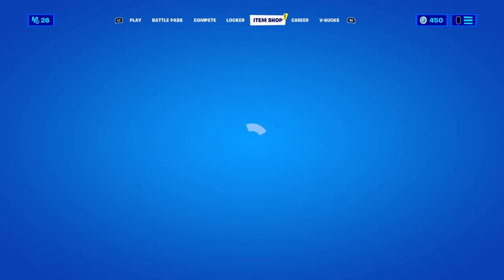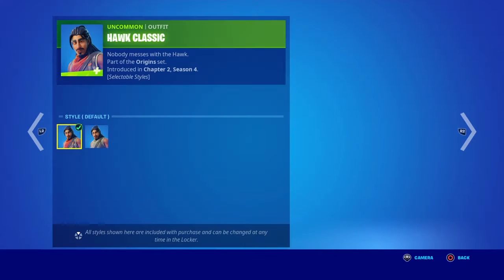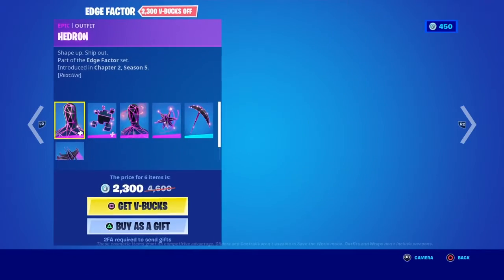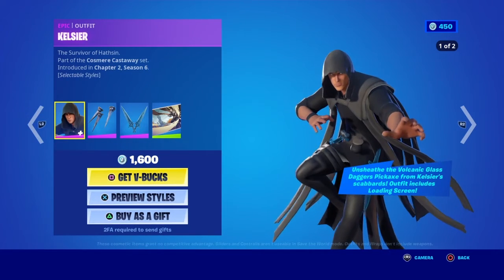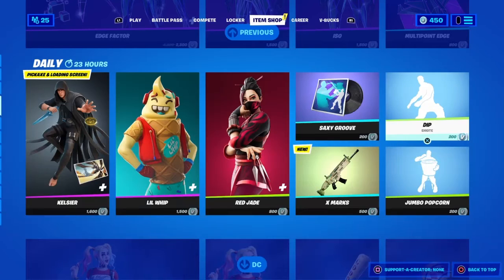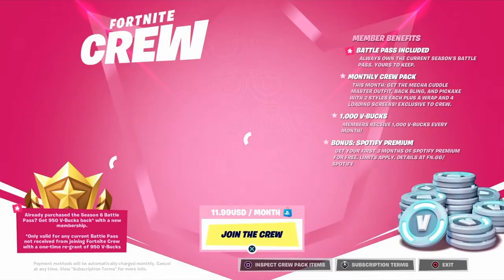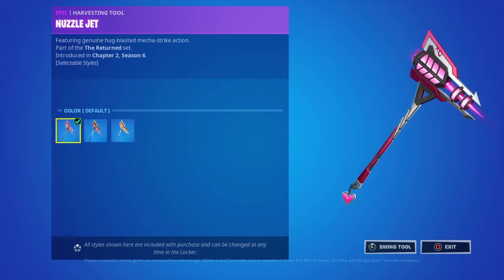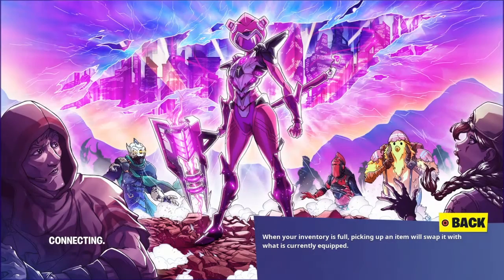Fortnite Item Shop *NEW* MECHA CUDDLE MASTER+ *NEW* X MARKS WRAP! [May 31,2021]